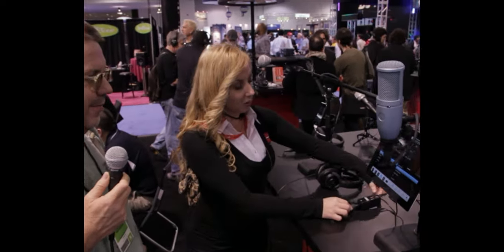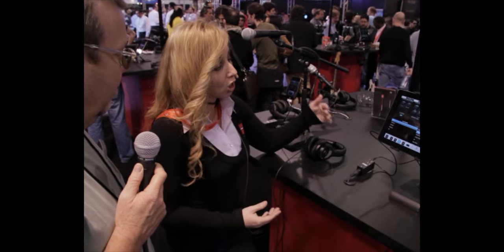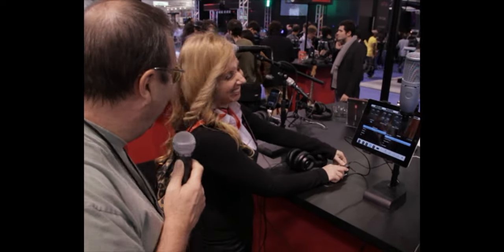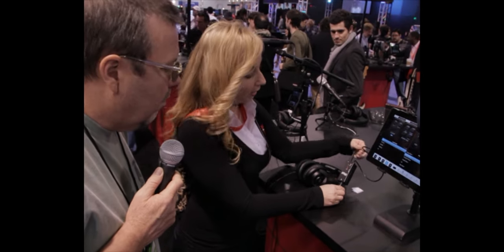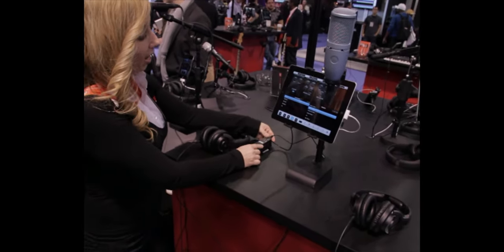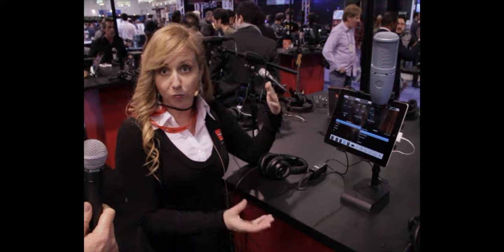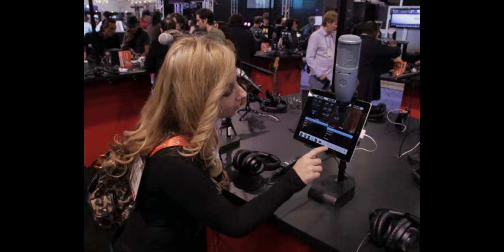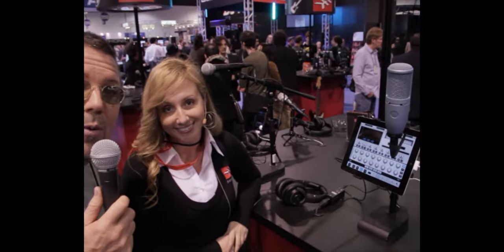New iRig Pre from IK Multimedia Musicianews Namm 2012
Starr, from IK Multimedia shows us their new iRig Pre. It's a small preamp device with an XLR input which allows users to connect a high quality studio or stage microphone for use in iOS recording applications.